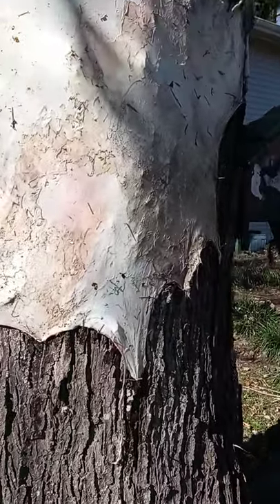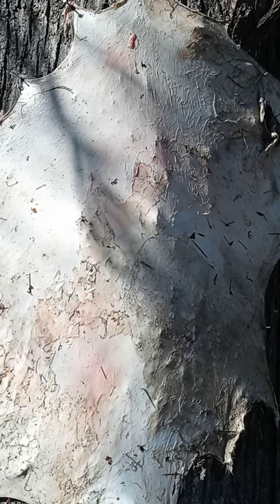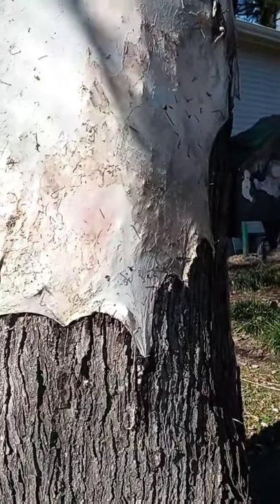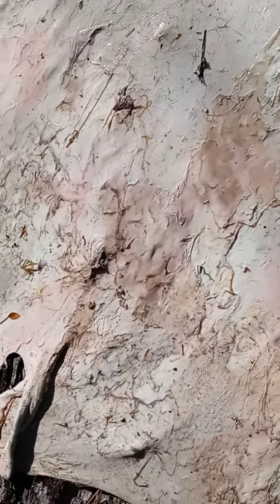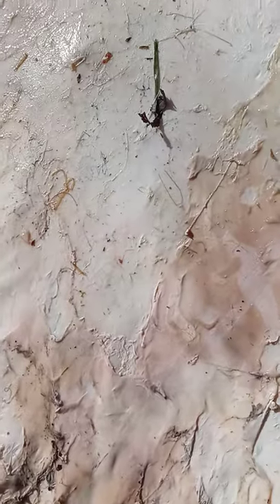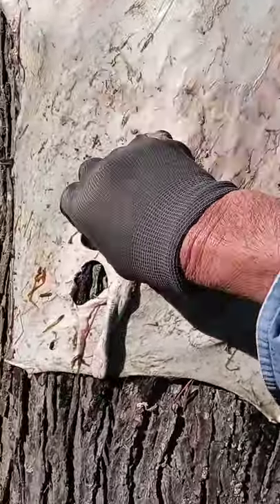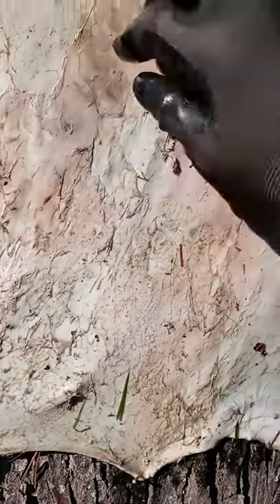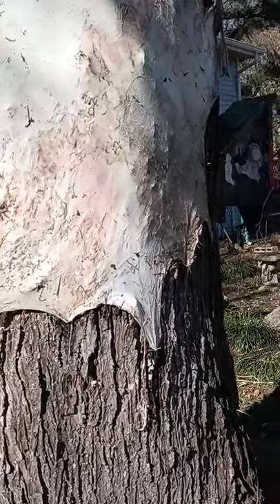Drying the dear hide for the drum.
The deer skin will be ready for the drum after it dries out and cleaned.  The skin for drums not softened like buck skin or leather for jackets. The skin is dried and the side the hair was on is used for the head of the drum